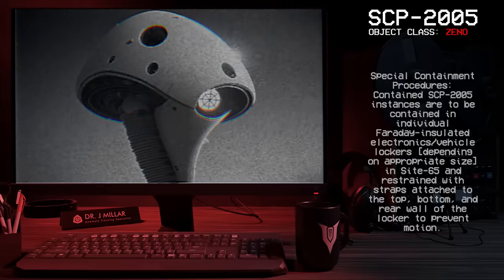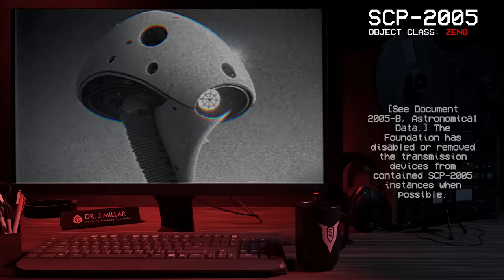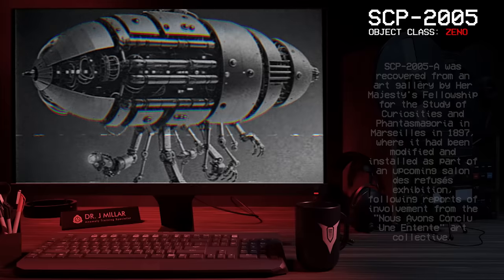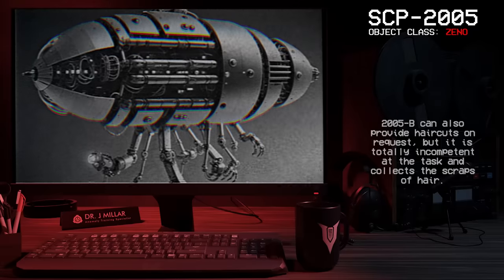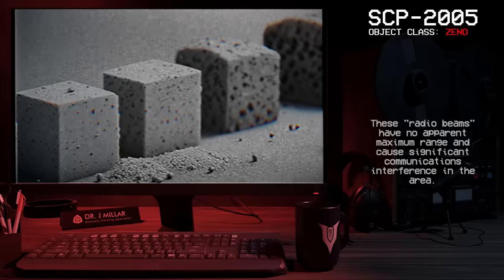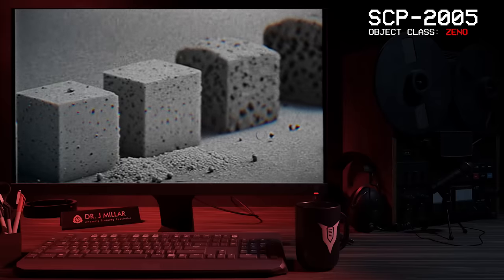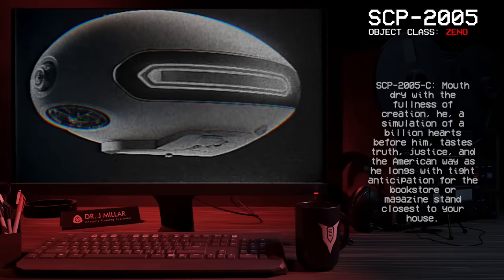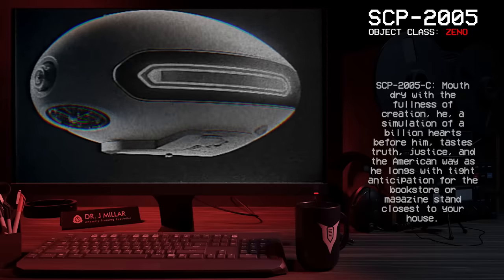SCP-2005 │ Predicting the Past │ Zeno │ Extraterrestrial SCP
╾╾╾ ►! Video Info !◄
Item #: SCP-2005
Object Class: Zeno (Medium Containment Difficulty/Low Threat)
Special Containment Procedures: Contained SCP-2005 instances are to be contained in individual Faraday-insulated electronics/vehicle lockers (depending on appropriate size) in Site-65 and restrained with straps attached to the top, bottom, and rear wall of the locker to prevent motion. Earth's orbit is to be monitored for possible additional instances of SCP-2005; following recovery, data regarding the probe is to be concealed via AESIR protocol, and researchers are to disable and/or remove any transmission equipment present in the instance during initial experimentation if possible.

╾╾╾ ►♪ Music ♪◄
@CorvusBot   Used with permission & composed by him especially for this channel, many thanks!

╾╾╾►Graphic design◄
The graphics that make up Dr. Millars office were created by me .

╾╾╾►! Important !◄